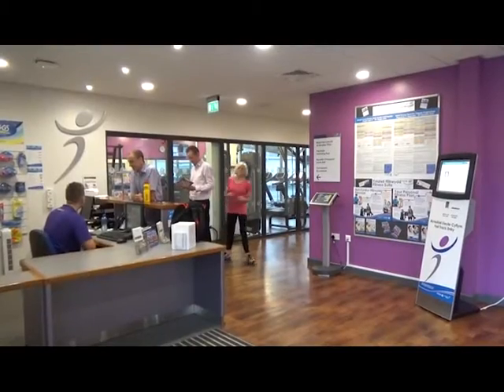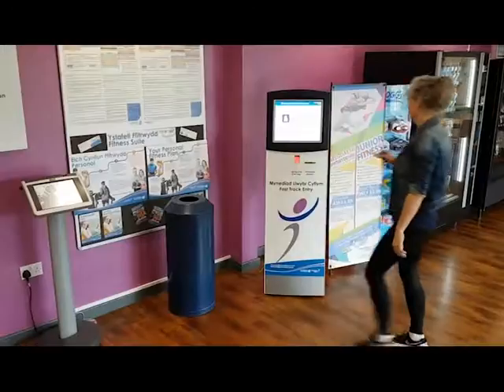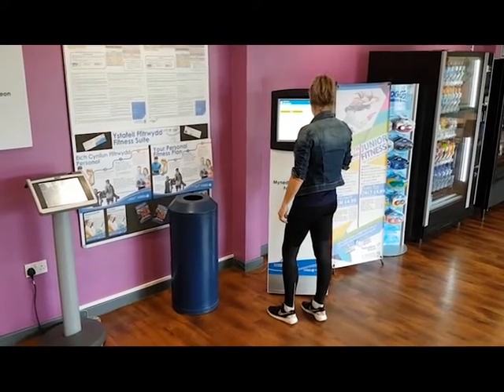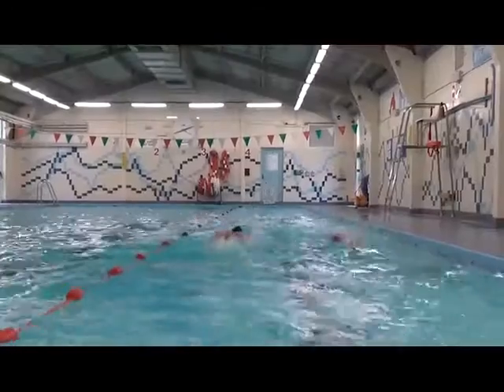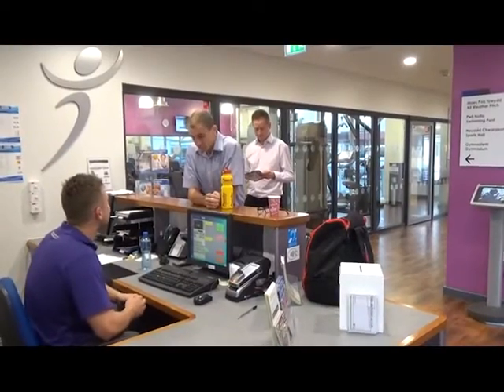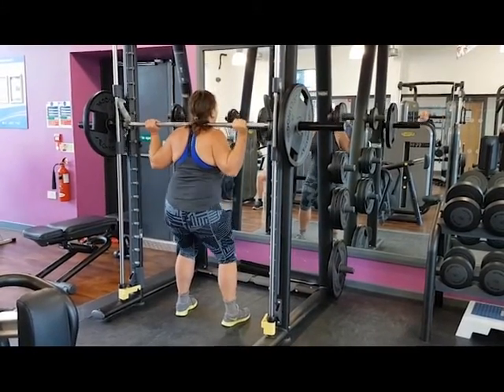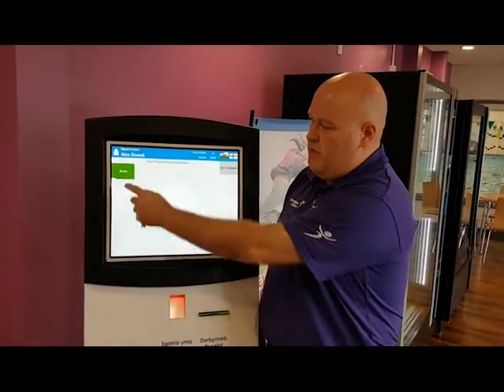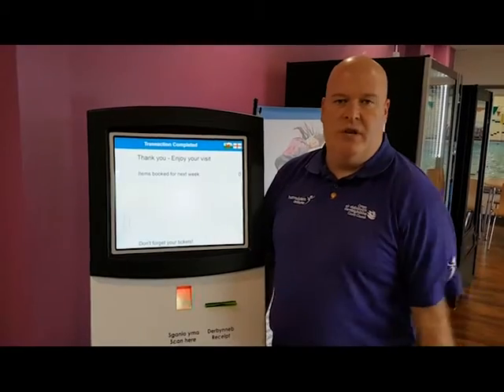Fastrack into digital Leisure